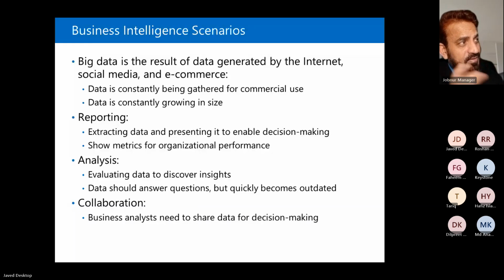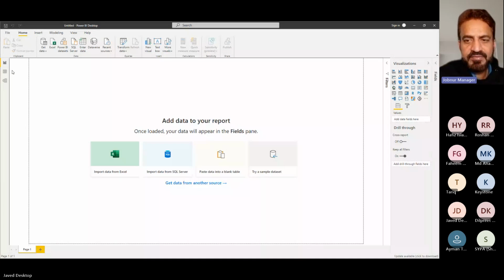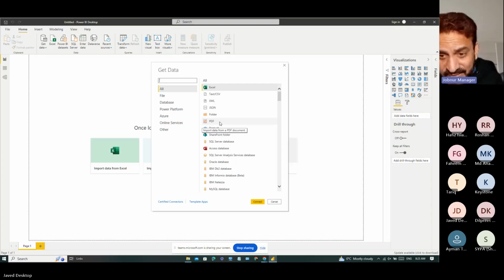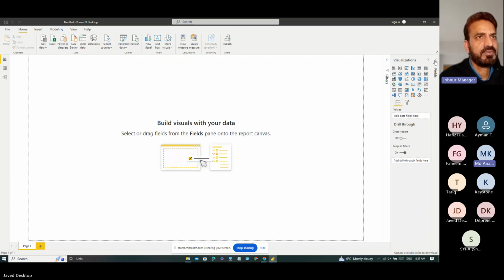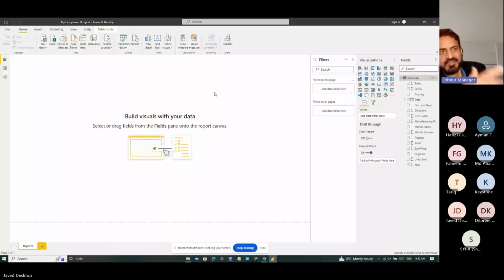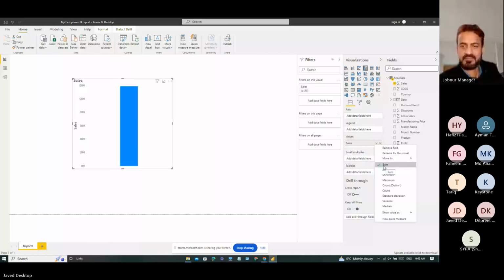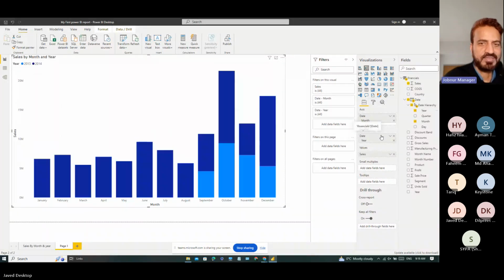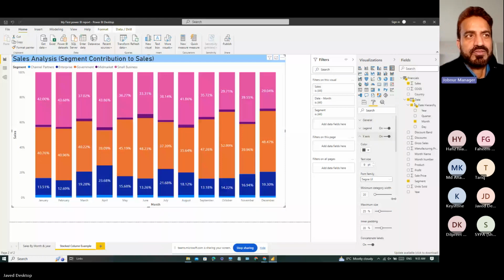Power BI - Keystone Academia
In this step-by-step tutorial, learn how to use Microsoft Power BI.  Power BI is a powerful business analytics tool that allows you to visualize and analyze data from a variety of sources. at Keystone Academia we cover everything from what Power BI is,  to importing data via an Excel spreadsheet, transforming the data, inserting visualizations, and finally publishing the report to the Power BI web service so you can collaborate with others.